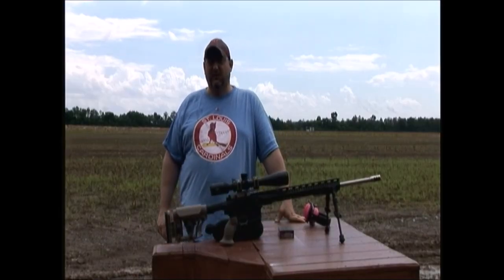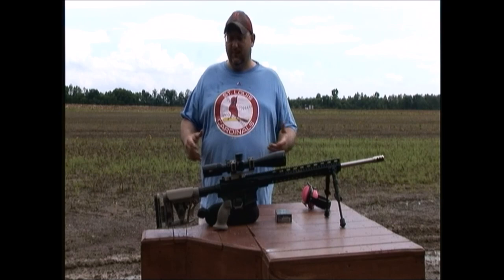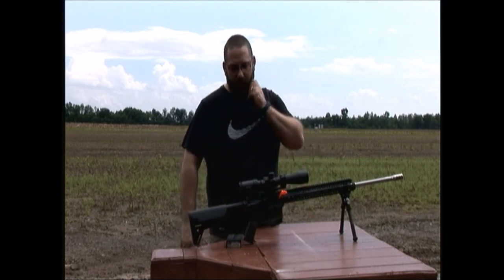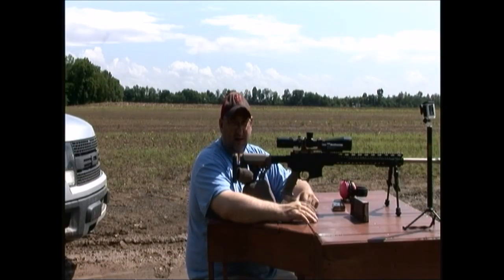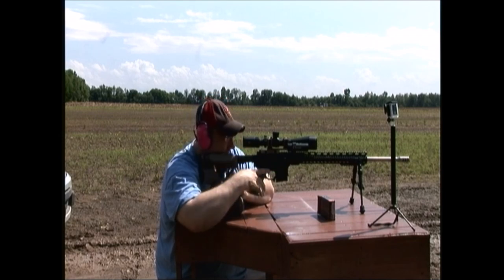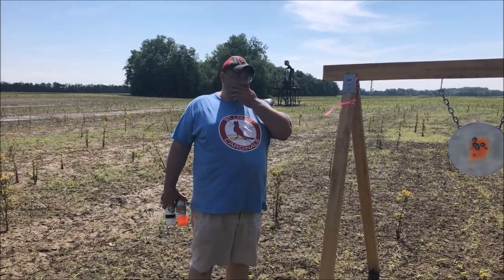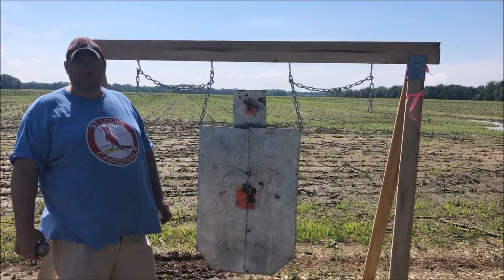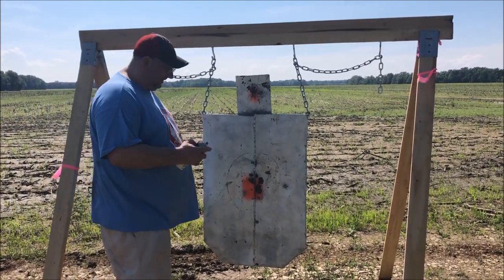Long Range Shooting With The 6.5 Grendel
The All Season Outdoor team out shooting the 6.5 Grendel.